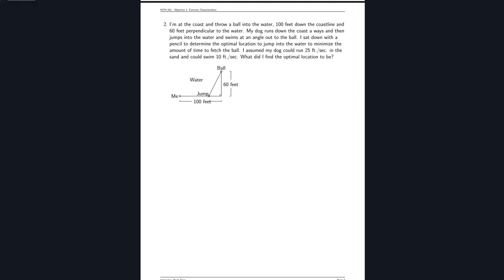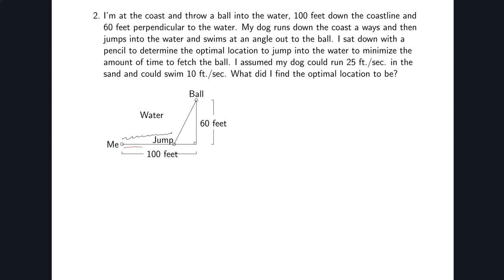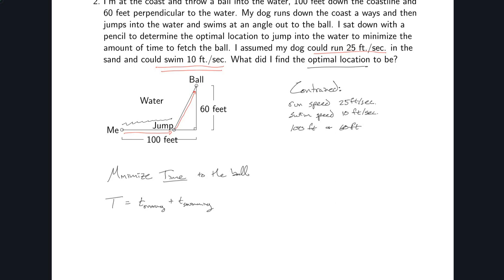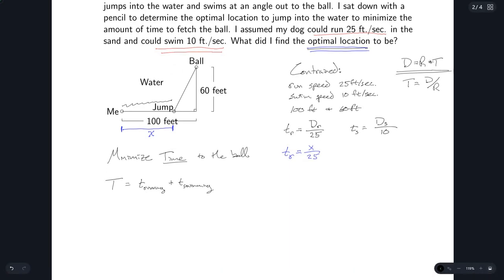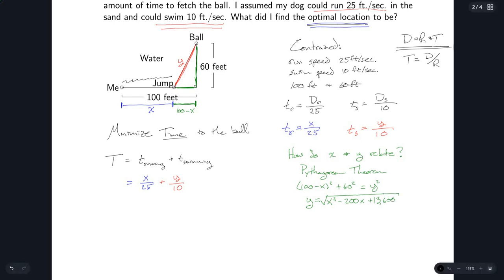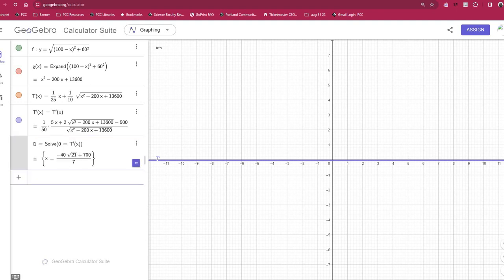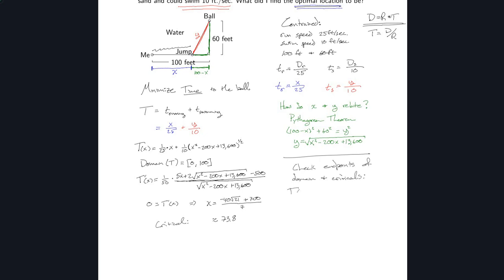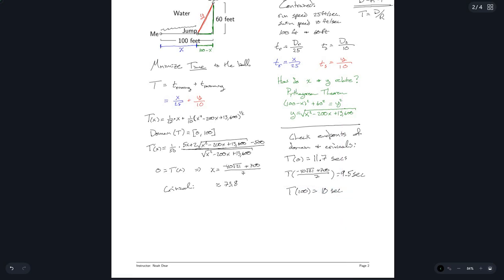Lesson 1c - Optimization Example 2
Here we walk through the classic optimization problem the determines how far down a beach a dog should run before jumping into the water to retrieve a ball when trying to minimize the time it takes to reach the ball.